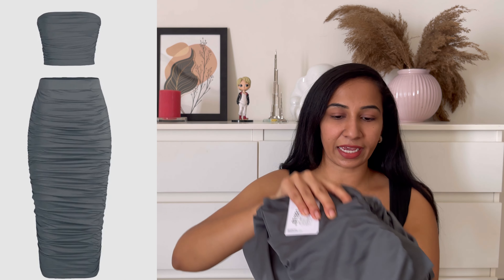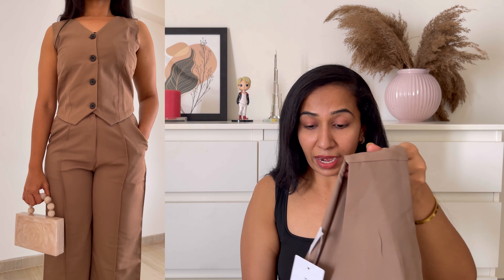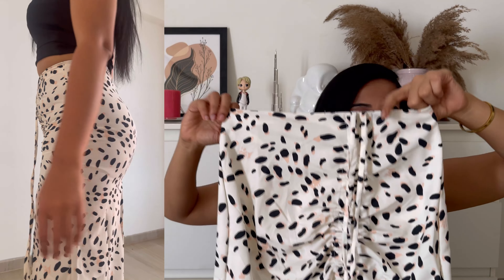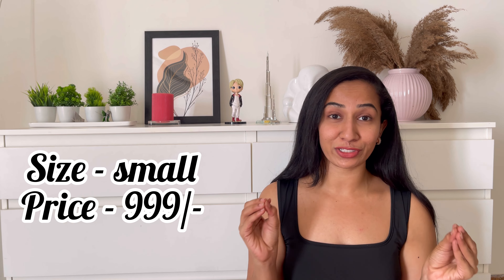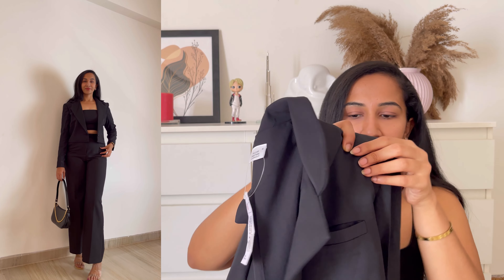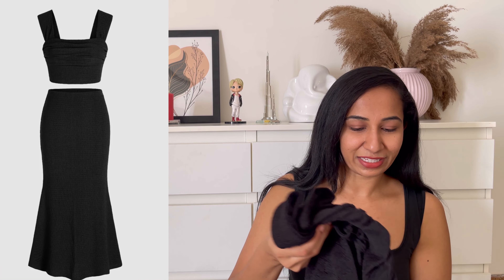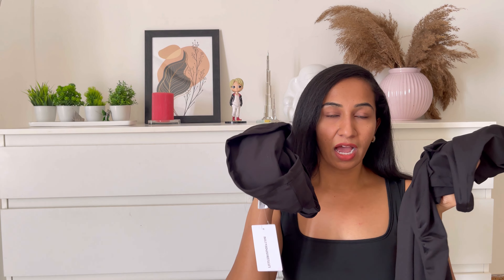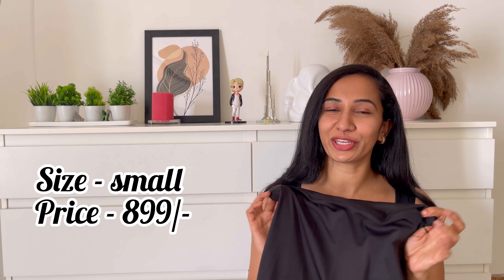*I Tried New Brand from Instagram and I m shock*😳littleboxindia💕|honest review|perfect coord sets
Hello guys I tried new brand form Instagram and trust me I m shock. The quality is top notch and what do I say about the fit it’s perfect💕 click the link below to shop your favourite